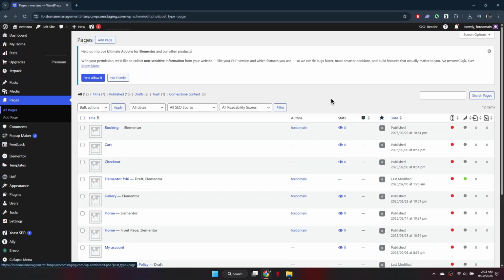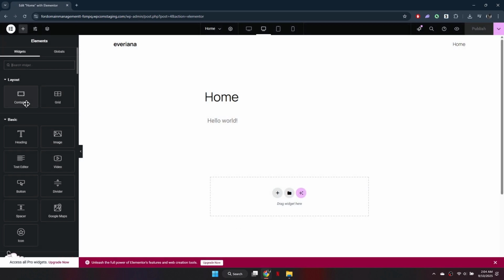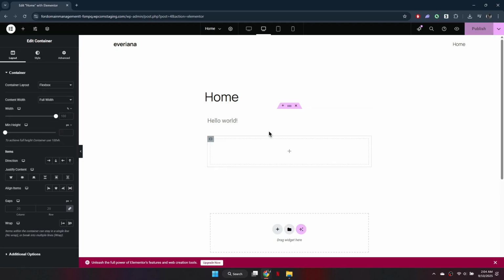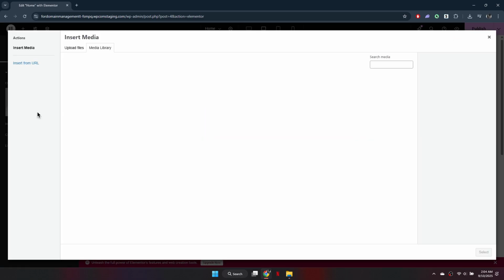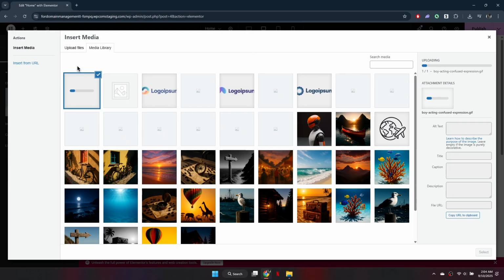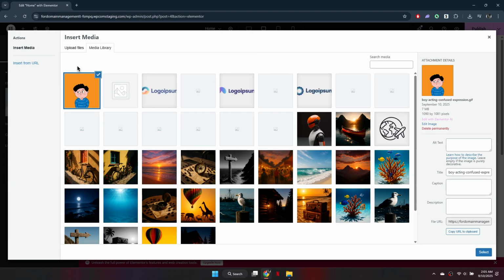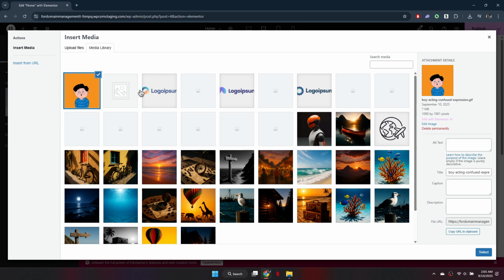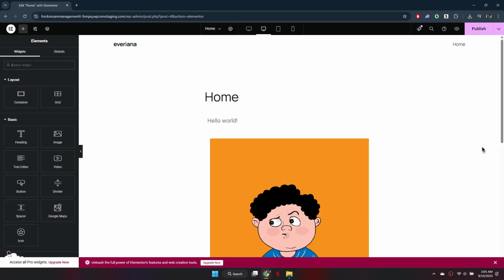How To Add Gifs To Elementor In Wordpress - Step By Step (2025 Guide)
In this video, I’ll show you how to add GIFs to Elementor in WordPress. This 2025 step-by-step guide makes it easy to upload and display animated GIFs using Elementor widgets. Perfect for bloggers, marketers, and anyone who wants to make their website more engaging with eye-catching visuals.